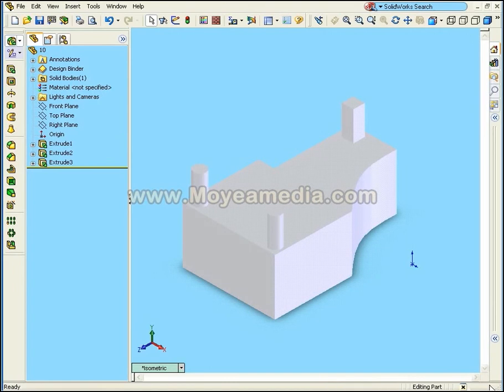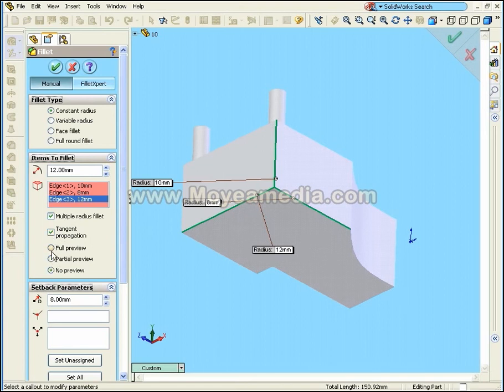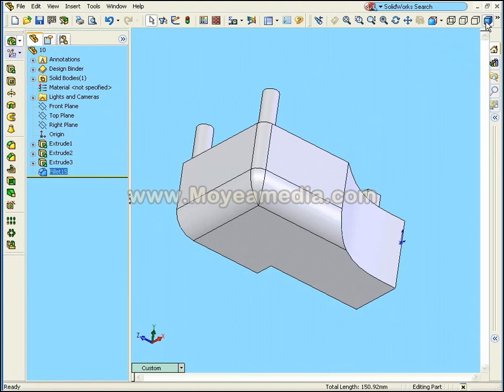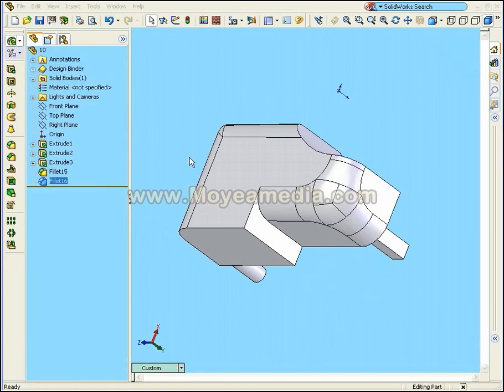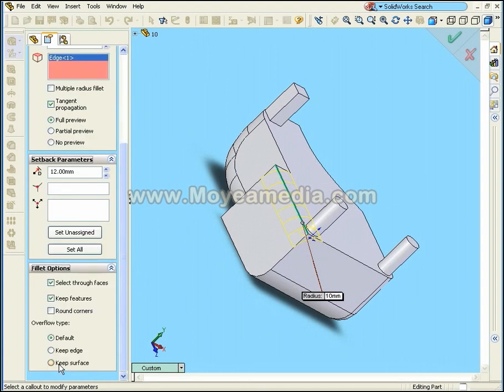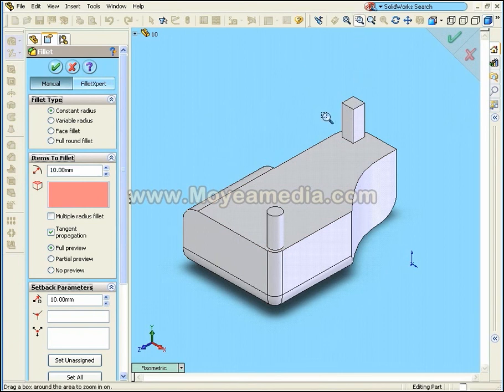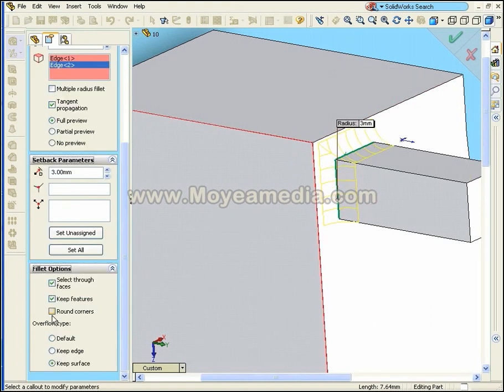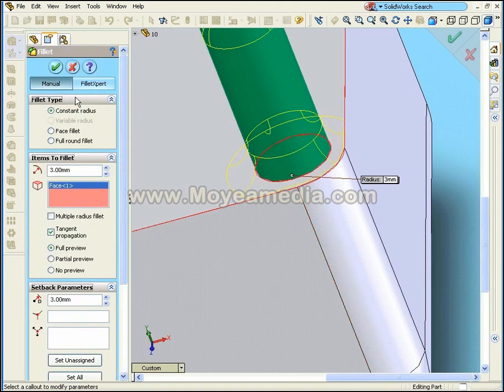lesson10 Constant Raduis Fillet